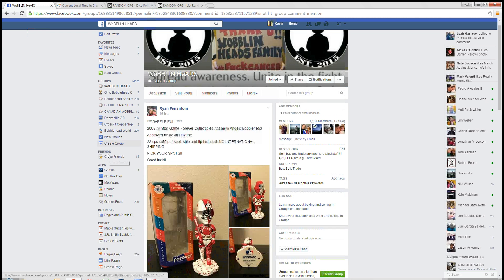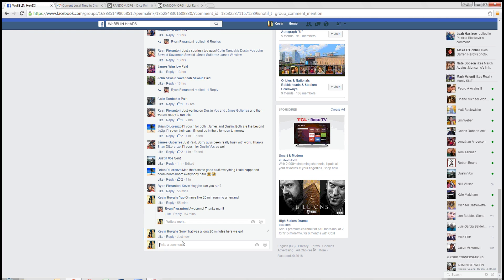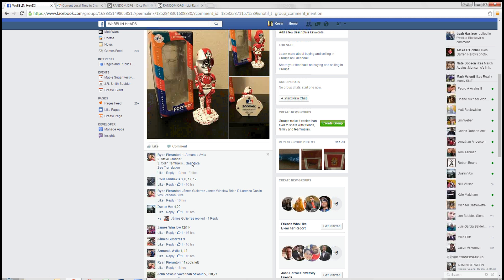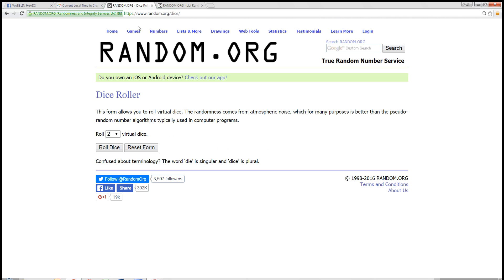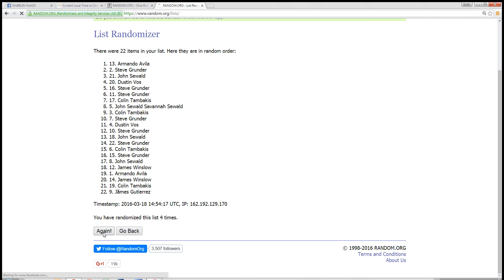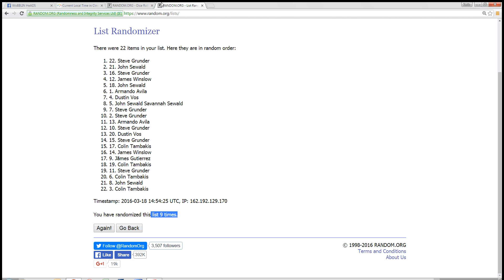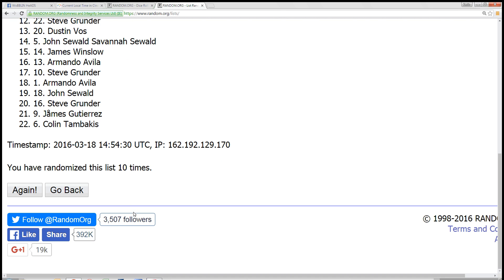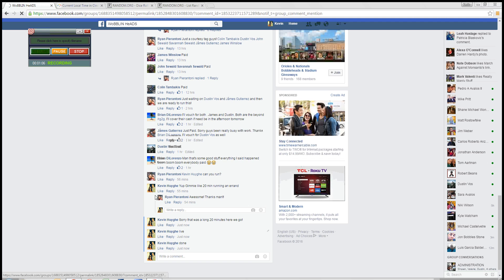Ryan P Angels all star bobble 3 18